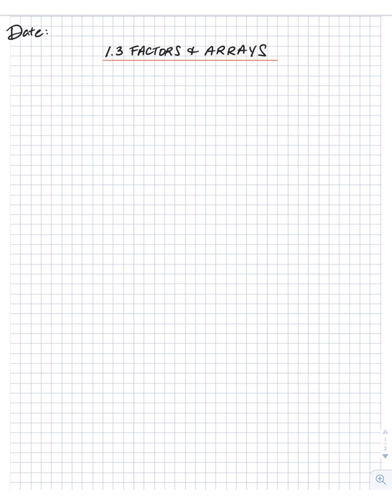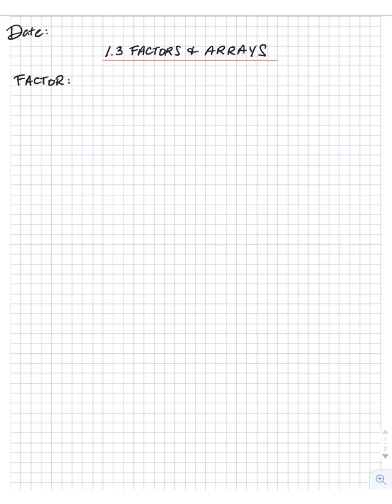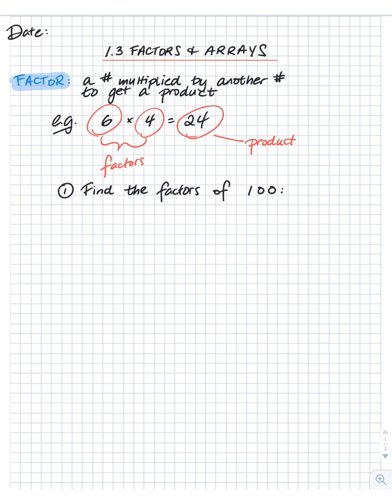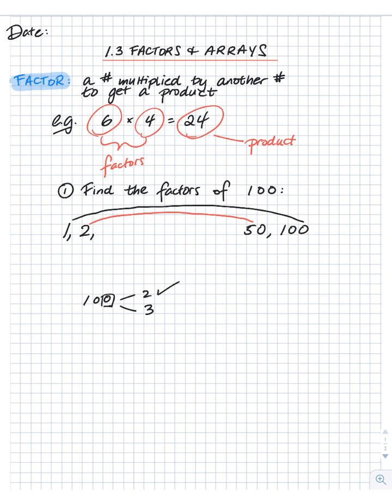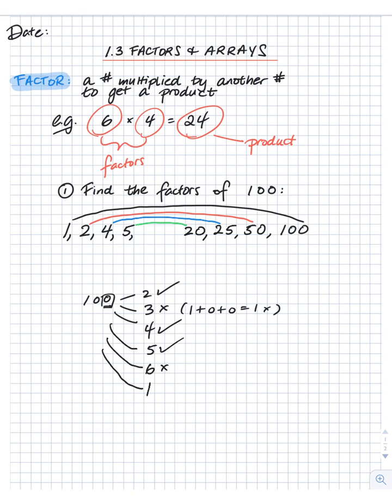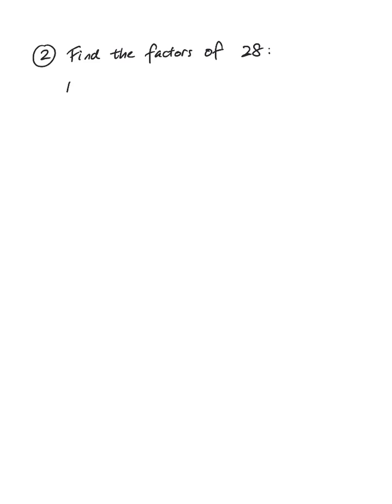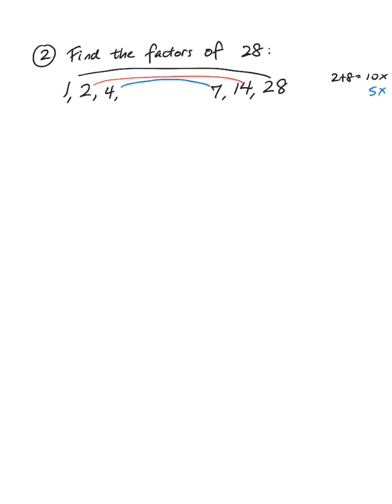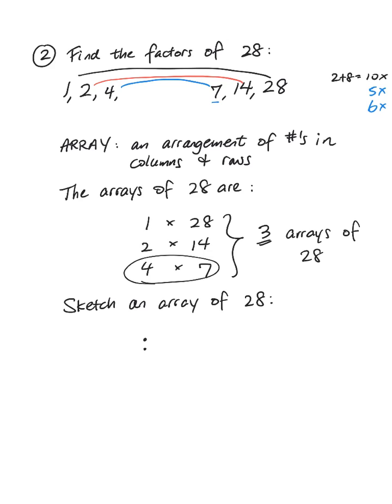Math 6 Unit 1 Lesson 1.3 factors and arrays